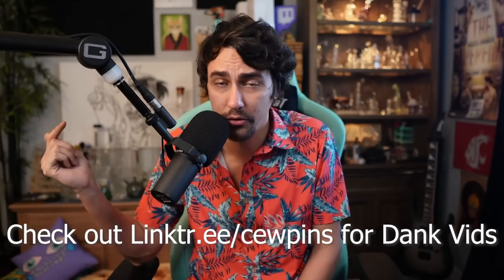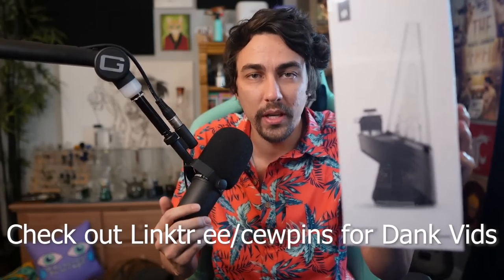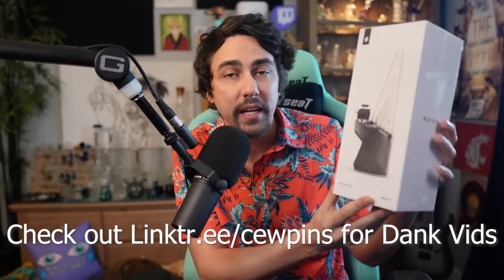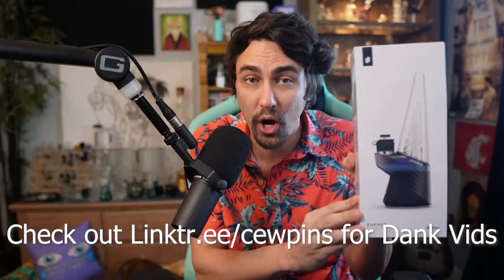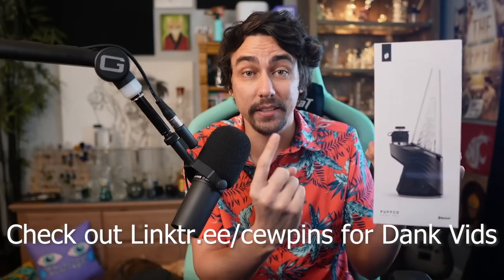12" vs 18" vs 30" Bong Hits!!!